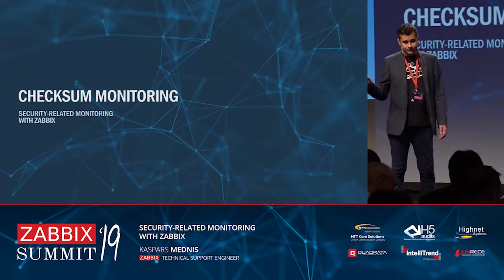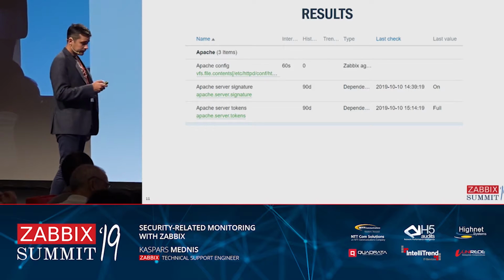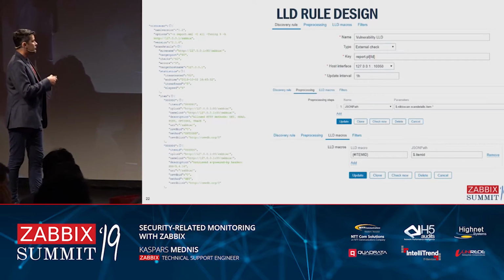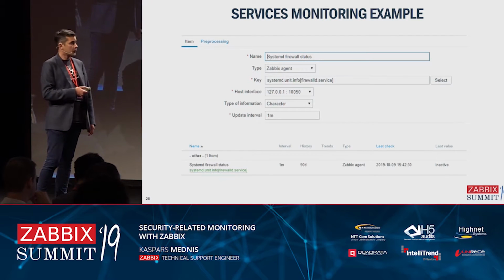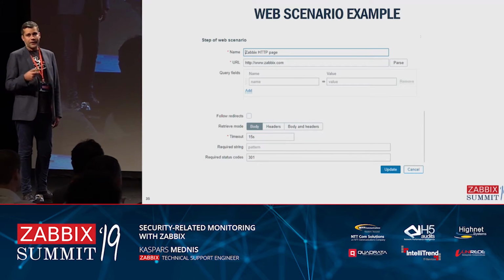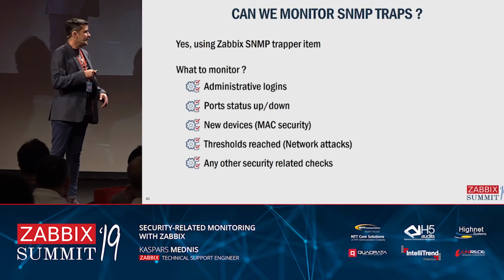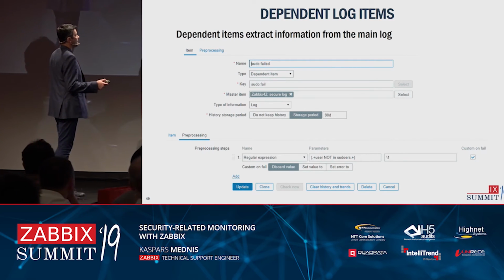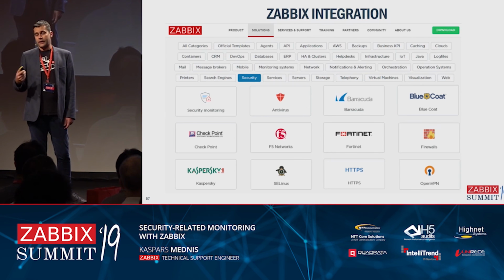Kaspars Mednis - Security-related monitoring with Zabbix